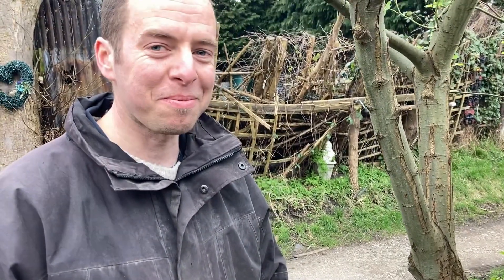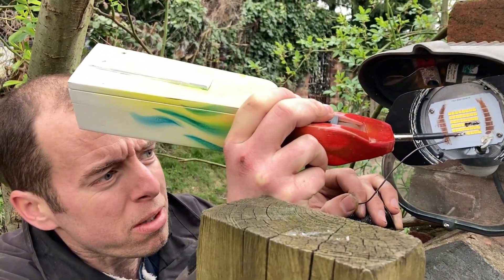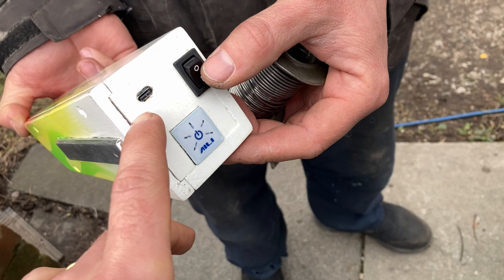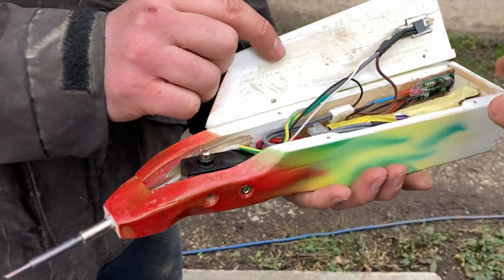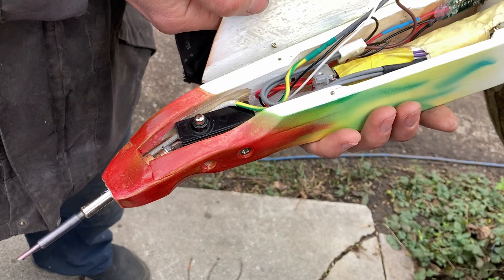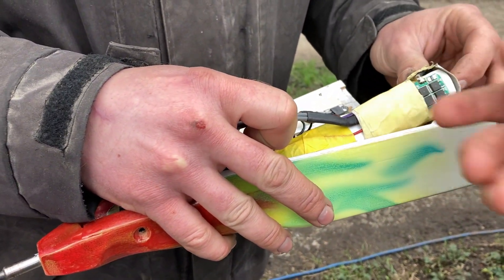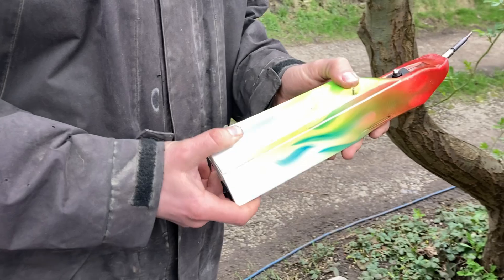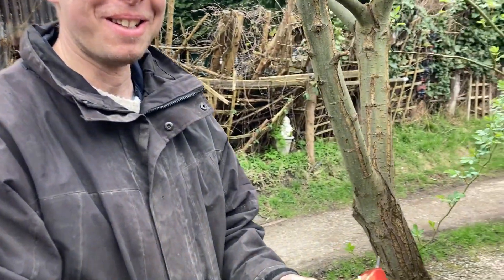Ian's homemade cordless soldering iron with scavenged lithium ion battery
@ianhelsbyservices made this neat cordless battery soldering iron from a diesel glow heater plug and scavenged Li-ion batteries from electronic v-a-p-e devices.